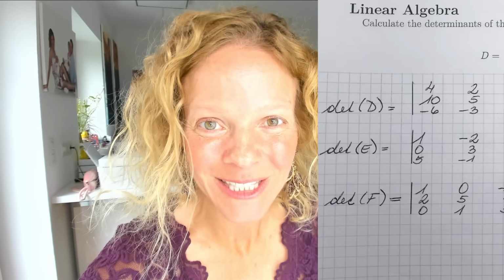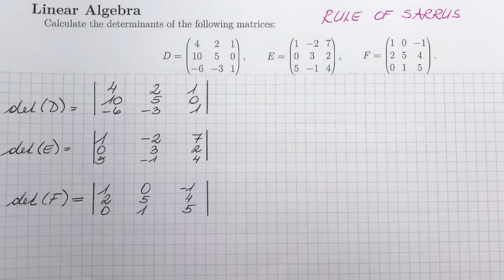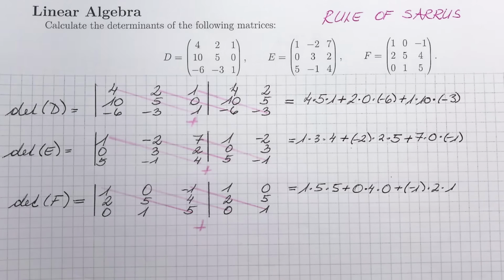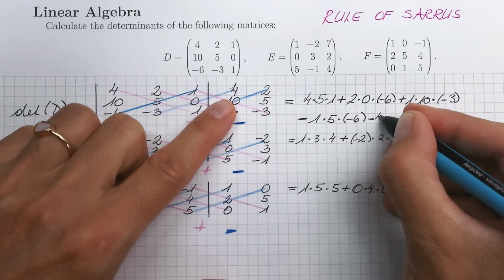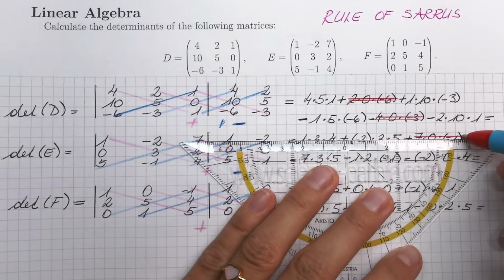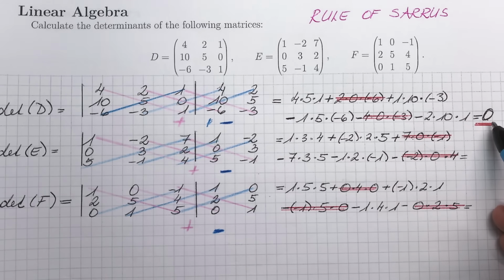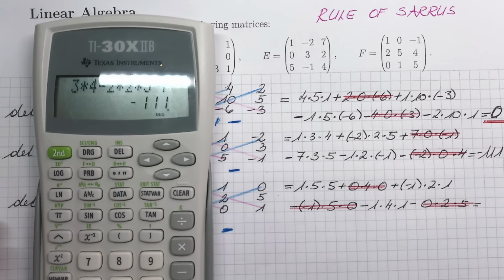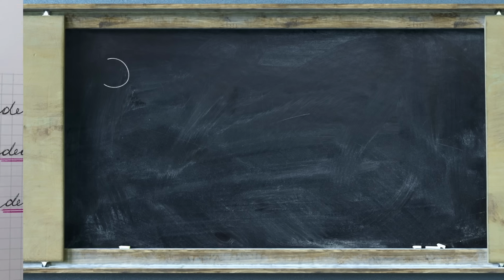✨ Matrix Magic: 3×3 Determinants & Volumes ✨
📜How do we calculate the determinant of a 3×3 matrix? 🤔 With the Rule of Sarrus, it’s easier than you think! 🌟
In this example, we calculate the determinants of three 3×3 matrices:
Matrix D → Determinant = 0 ⚡ (vectors are coplanar!)
Matrix E → Determinant = -111 🚀 (absolute volume = 111)
Matrix F → Determinant = 19 🌈
Step by step, we compute each term of the Sarrus formula and see how the determinant measures volume in 3D. Geometrically, the absolute value of the determinant gives the volume of the parallelepiped formed by the column vectors.
Determinants are a cornerstone of linear algebra, helping us understand systems of equations, invertibility, transformations, and more.

💡 Math isn’t just numbers — it’s a language of shapes and structures. Explore it with Sciencebarbie! ✨